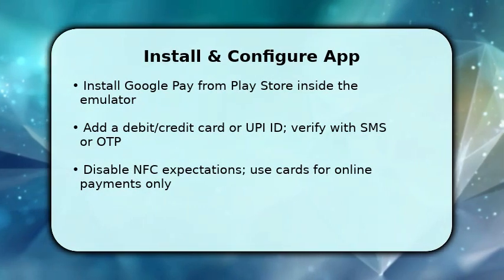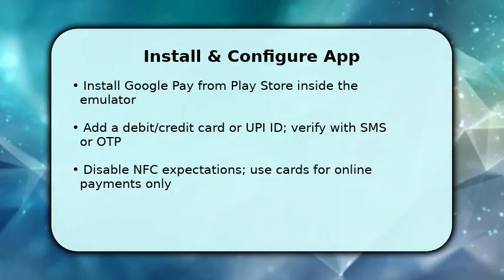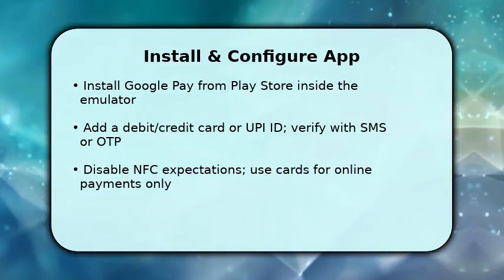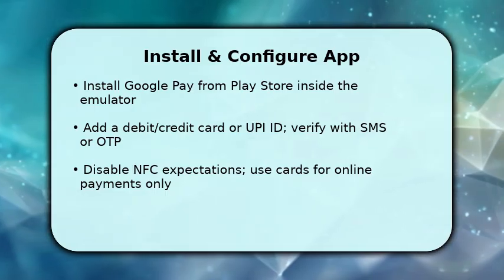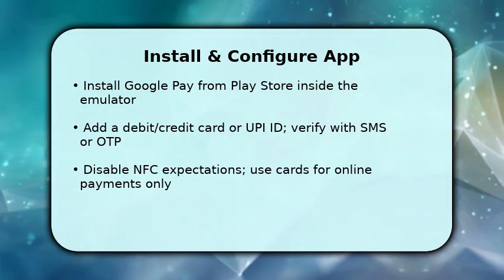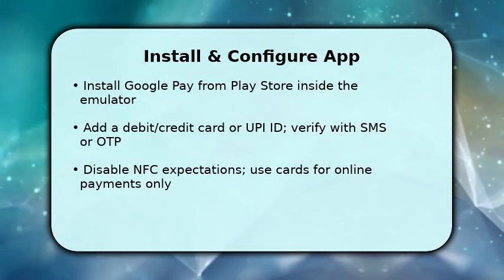How to Use Google Pay on Pc (only Way)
How to Use Google Pay on Pc (only Way) | 🔒 Surfshark VPN Deal — Stay private and secure. $1.99/mo + 3 Months Free ▸

Learn the exclusive method to activate and use Google Pay on your PC. This step-by-step guide covers setting up a virtual credit card, linking it with bank accounts for seamless transactions, ensuring security measures are in place, and providing tips for troubleshooting common issues encountered during setup.

Google Pay, setup Google Pay on PC, virtual credit card, linking to banks, PC payment method, transaction with Google Pay, secure your account, troubleshoot Google Pay